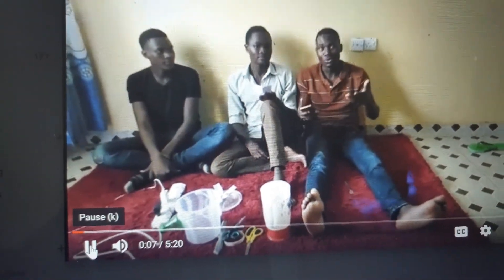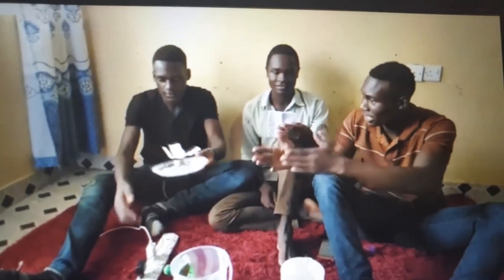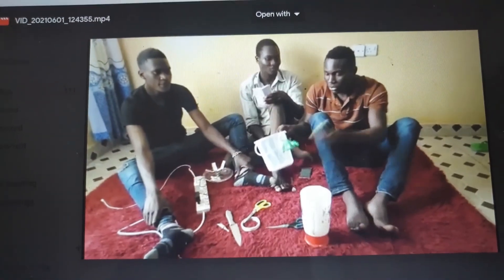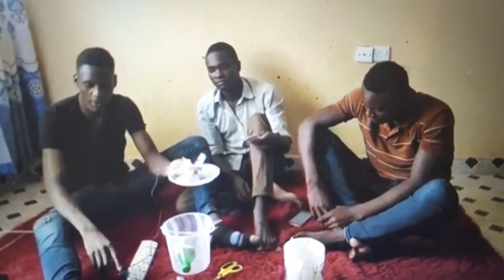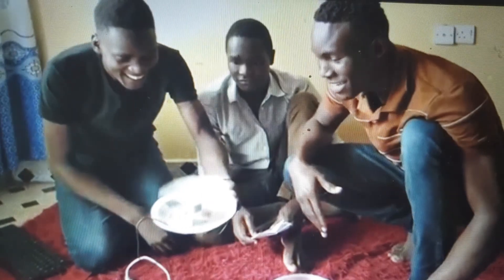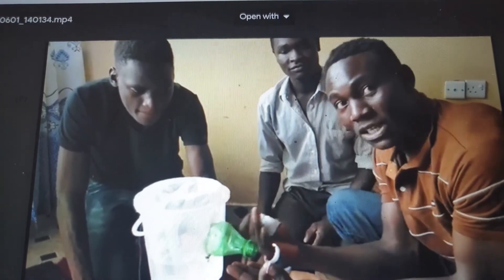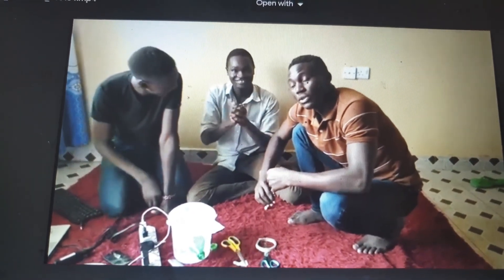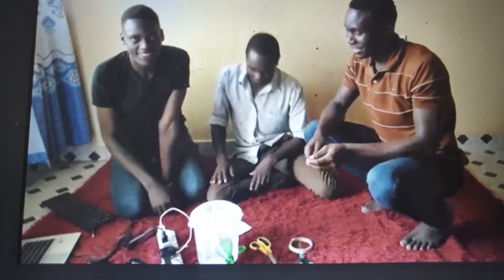Fan it and drink it